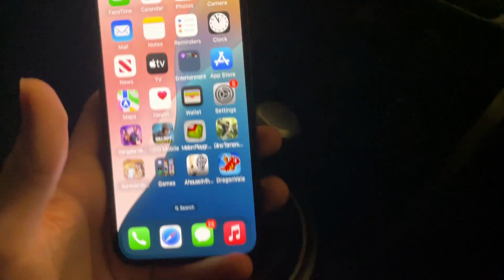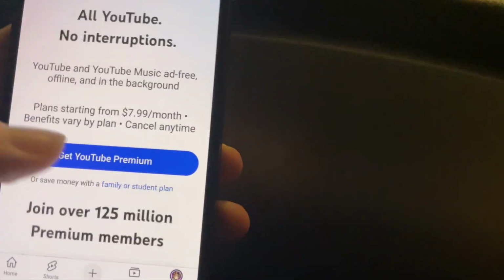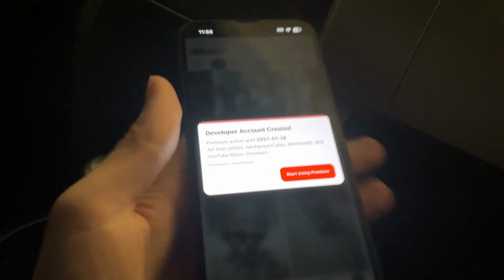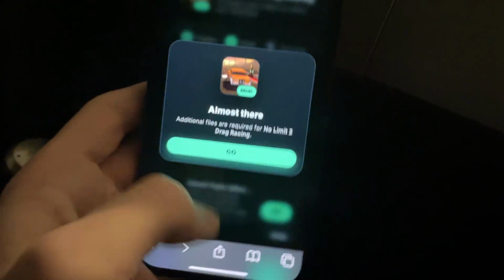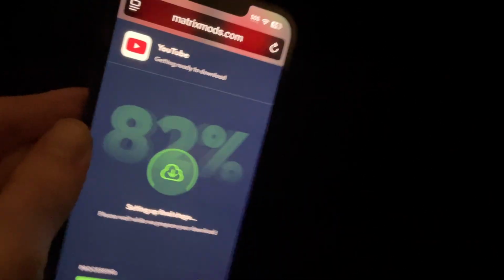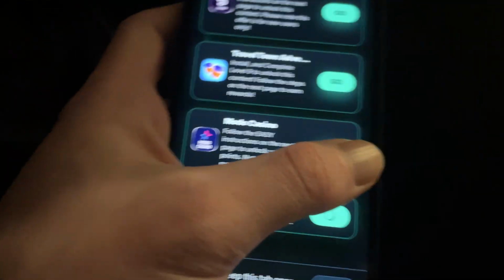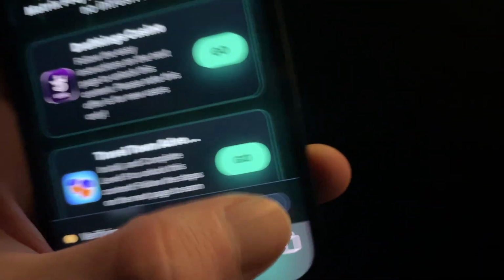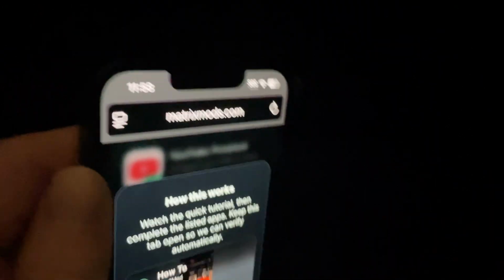🚨 YouTube Premium FREE?! Try It Without Paying (Official Methods)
Ever wondered how to use YouTube Premium for free—no ads, background play, and offline downloads? 📱🎧
In this video, I explain official ways to get YouTube Premium free, including trial offers, student plans, and money‑saving tips most people don’t use.

🔥 What’s inside:
 • Who qualifies for special offers
 • How to cancel before being charged
 • Smart ways to save on Premium long‑term

⚡ No hacks. No risk. 100% legit.